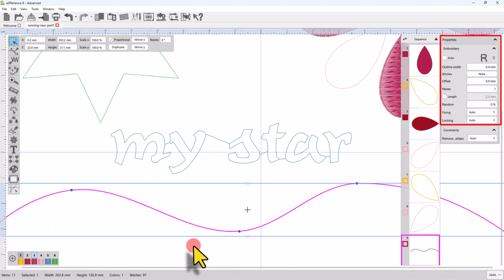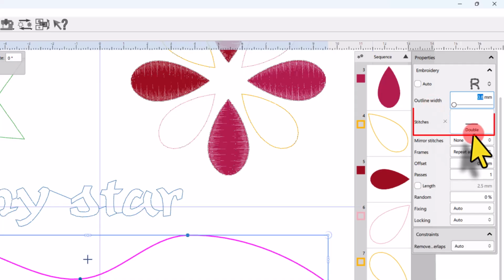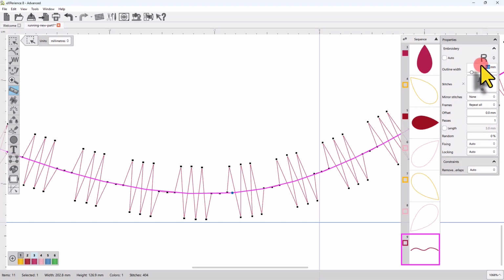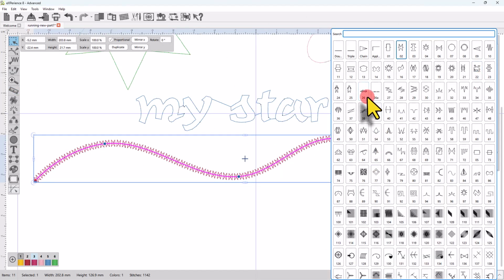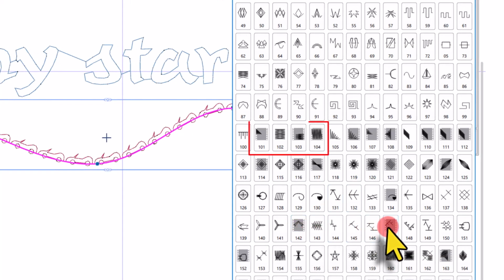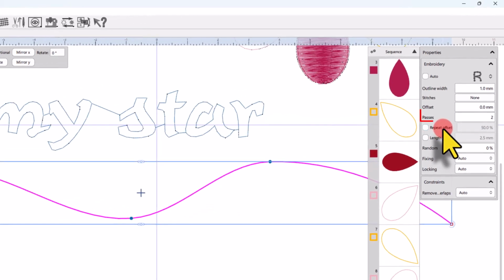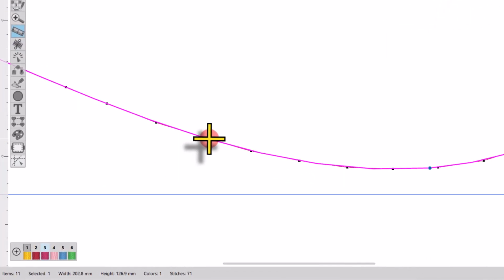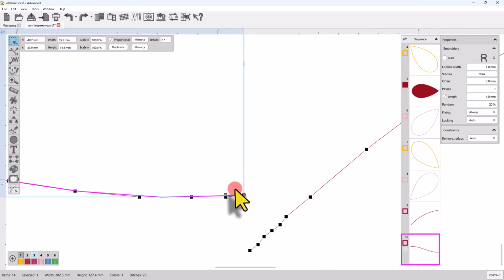Digitizing Basics: How to Customize the Running Stitches, Properties and Styles - Level Advanced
The running stitch is one of the primary and most versatile stitch types in machine embroidery, perfect for creating crisp outlines and intricate decorative details. In this video, we explore how to easily apply the running stitch to any digitized part and adjust its core properties to suit your design needs. We cover the foundational settings, including how to define the distance between stitch penetration points using the length option, and how adjusting the outline width automatically applies double or triple stitch styles for a thicker, more pronounced look.

Beyond the basics, this tutorial dives into the software's advanced customization features for the running stitch. You will learn how to apply a wide collection of decorative stitch styles, manipulate their size and proportions, and use mirroring and frame options for unique repeating patterns. Additionally, we explain how to offset outlines, add multiple passes to reduce fabric stress, introduce variance with the random length tool, and properly manage your fixing and locking stitches for a clean, professional finish.

YouTube Chapters
0:00 - Introduction to the Running Stitch
0:56 - Adjusting Stitch Length
1:28 - Changing Outline Width and Thickness
2:01 - Applying and Resizing Decorative Styles
3:58 - Mirroring Stitches and Managing Frames
4:46 - Offsetting Outlines and Adding Passes
5:36 - Using the Random Stitch Length Feature
6:12 - Setting Fixing and Locking Stitches